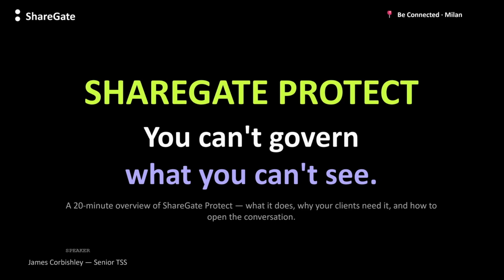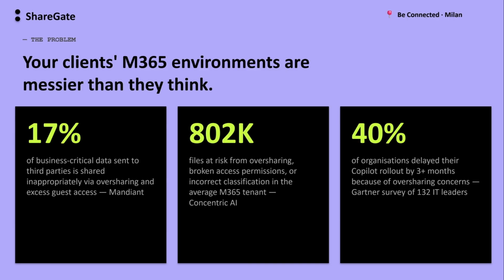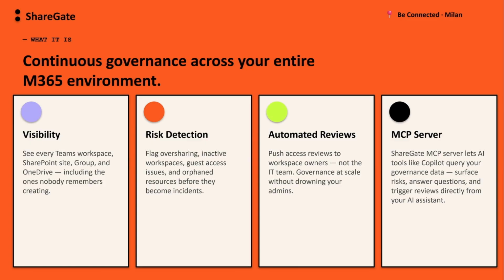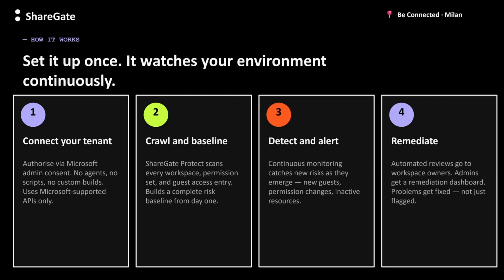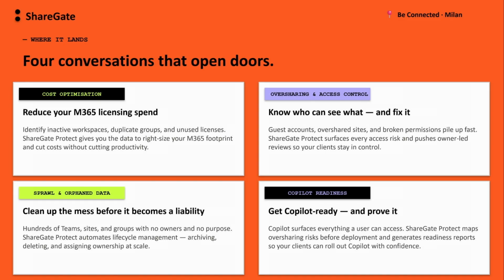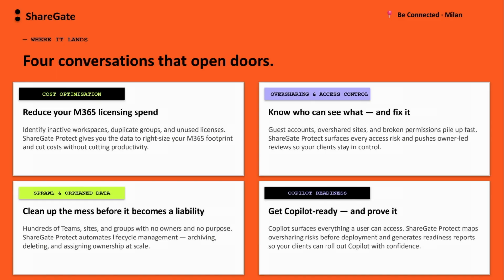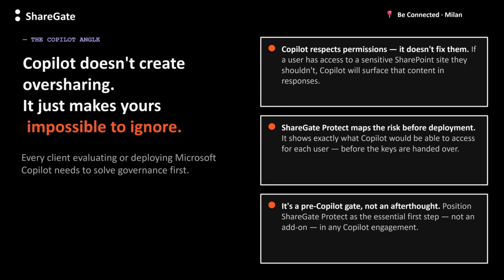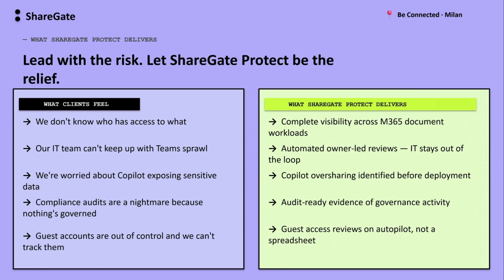ShareGate - Microsoft 365 Governance: ridurre rischi e oversharing con ShareGate Protect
La sessione di James Corbishley di ShareGate a BeConnected day 14 presenta ShareGate Protect, una soluzione per la governance continua di Microsoft 365 che aiuta a identificare rischi, oversharing e accessi non controllati. Grazie a monitoraggio costante, automazione e integrazione con agenti AI, le aziende possono migliorare sicurezza, compliance e preparazione all’adozione di Copilot.

00:00 – Introduzione: ShareGate e panorama prodotti
00:40 – Nuova sfida: governance e sicurezza in Microsoft 365
01:30 – Problemi reali: oversharing e accessi non controllati
02:00 – Impatto AI: rischi legati a Copilot e dati esposti
02:40 – Visione: governance continua del tenant
03:20 – Visibilità completa su Teams, SharePoint e OneDrive
04:00 – Identificazione rischi: link condivisi, guest access, dati inattivi
04:40 – Automazione: review periodiche e delega agli owner
05:30 – Innovazione: integrazione con agenti AI (MCP)
06:00 – Reporting avanzato e analisi in tempo quasi reale
06:40 – Setup e funzionamento del servizio SaaS
07:20 – Monitoraggio continuo e analisi nel tempo
08:30 – Remediation: correzione automatica e gestione accessi
10:00 – Pillar 1: ottimizzazione costi e licenze
11:00 – Pillar 2: controllo accessi e sicurezza
12:00 – Pillar 3: gestione sprawl e dati orfani
13:00 – Pillar 4: preparazione a Copilot
14:00 – AI readiness: perché serve governance prima dell’adozione
15:00 – Valore per IT e compliance
16:00 – Risposte alle obiezioni e differenze rispetto a Purview
17:30 – Conclusioni: governance continua e prevenzione dei rischi